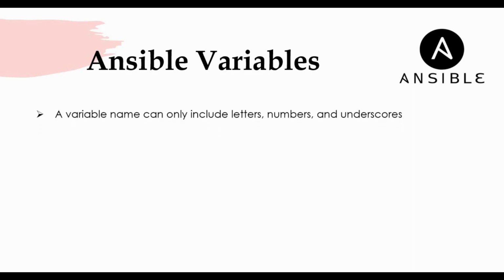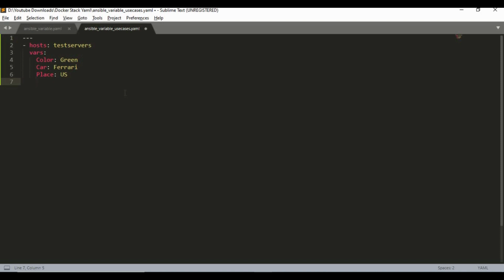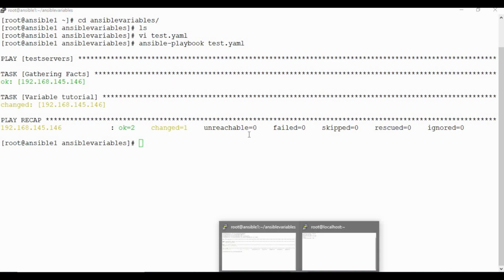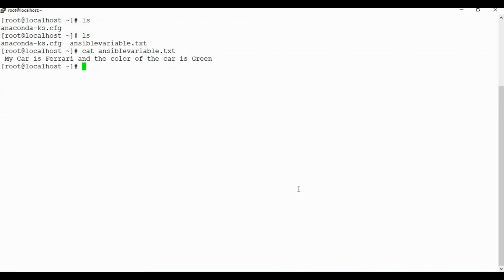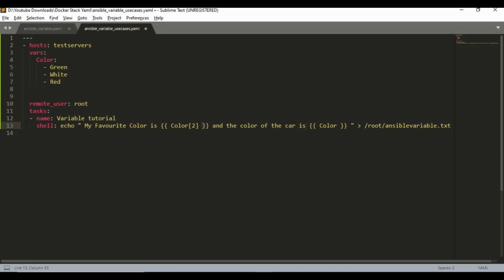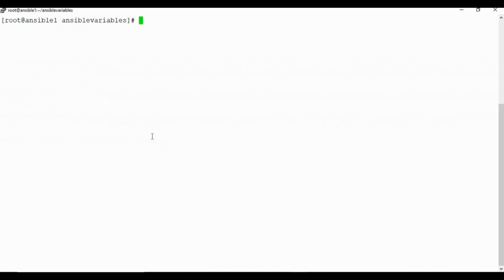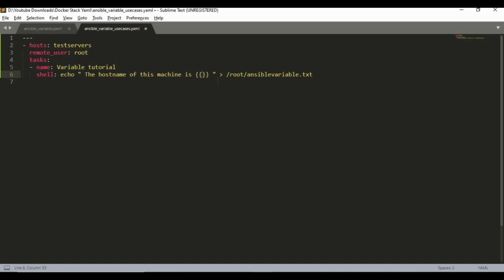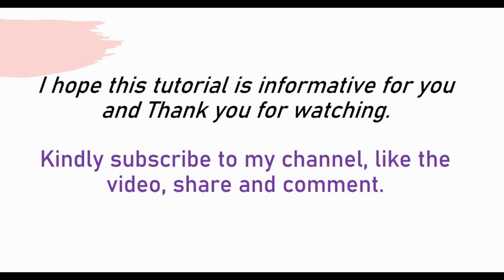Ansible Tutorial For Beginners | Using Variables and Facts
Ansible Tutorial for Beginners. In this tutorial we are going to see hands on Ansible Variables and Ansible Facts. A variable name can only include letters, numbers, and underscores, Variable names can begin with an underscore and A variable name cannot begin with a number. In this ansible fundamentals let us see how to Work with Ansible Variables and Facts.